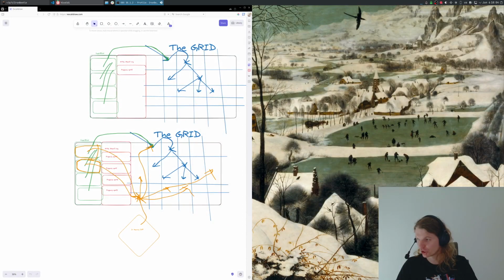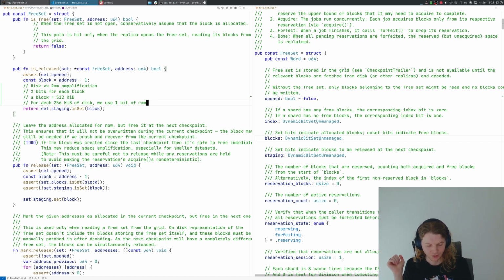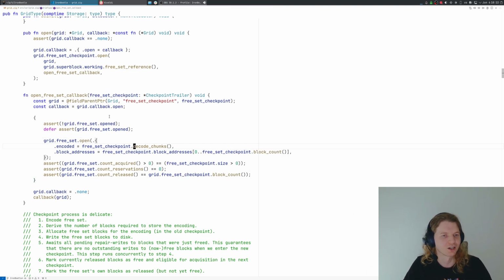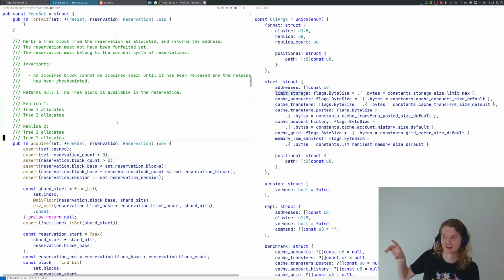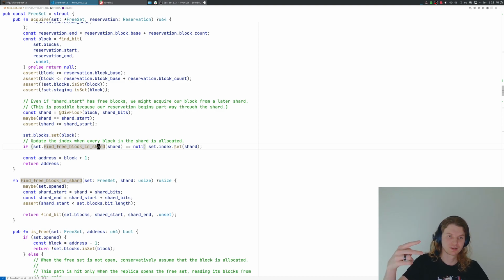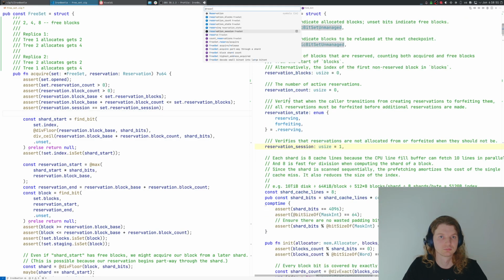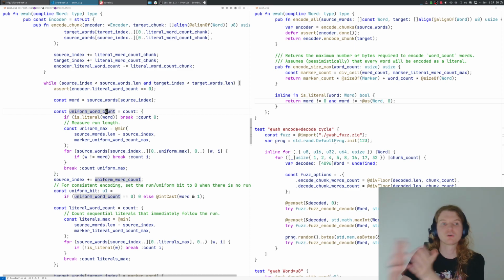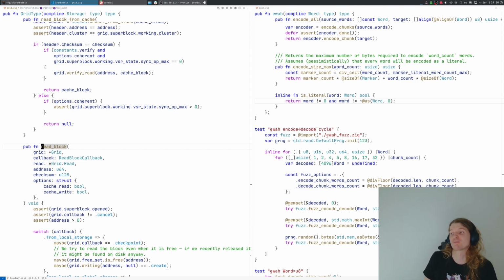Episode 028: The FreeSet, Part I